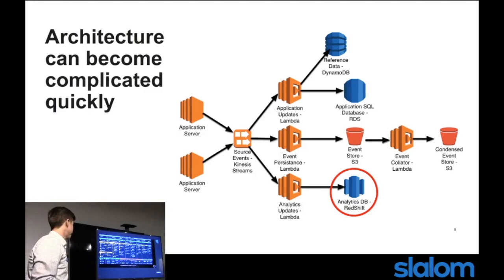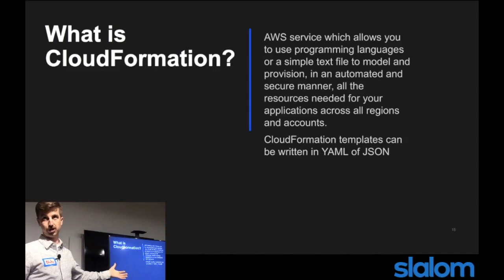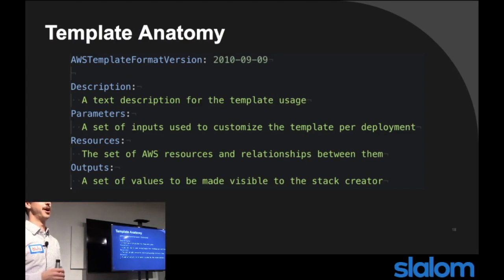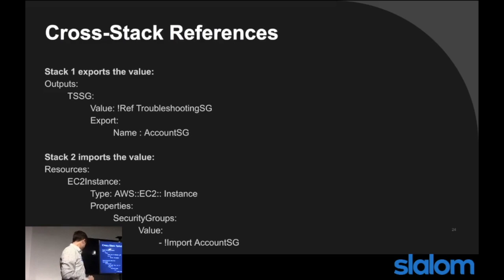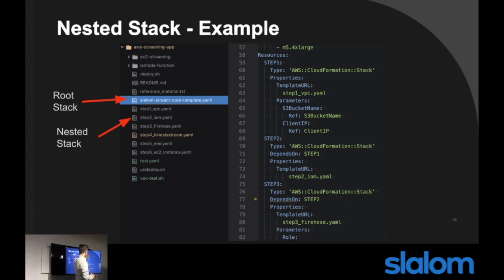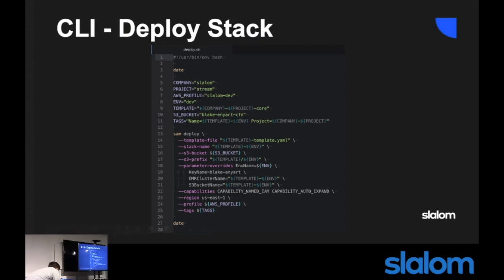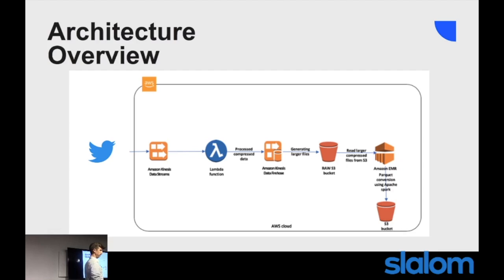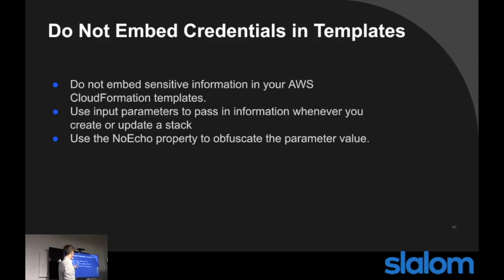Infrastructure as Code with Blake Enyart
Denver Modern Web // February 5th, 2020
Infrastructure as Code: Creating Reusable AWS Projects with CloudFormation